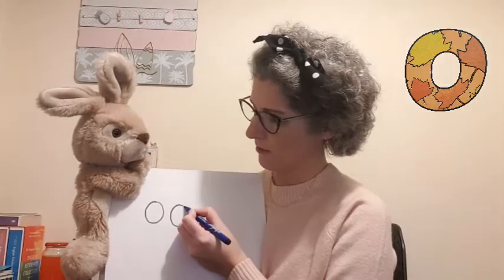Phonics is Fun! With Sarah Atherton - Letter o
In this video, we will practise the phoneme ‘o’ from Phase 2, Set 3.